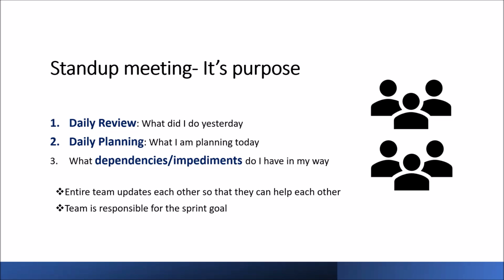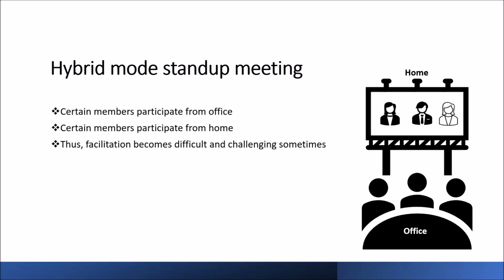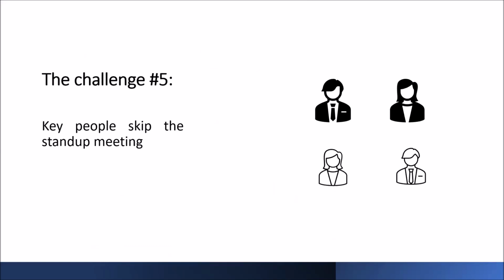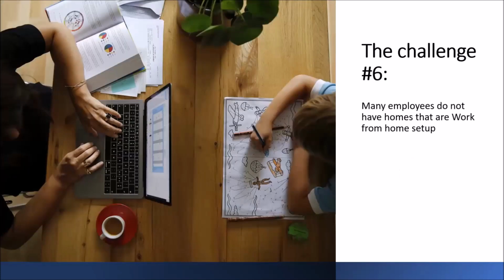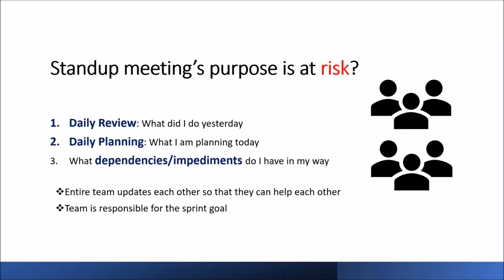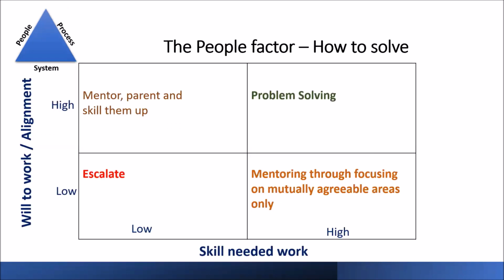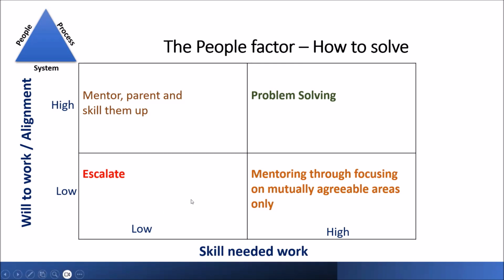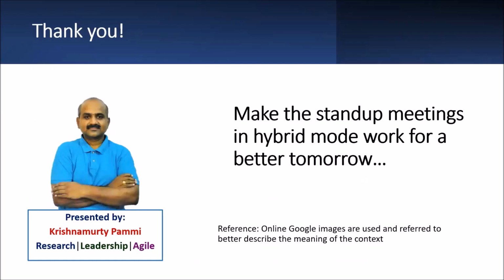Agile Standups in Hybrid Mode - Issues and their resolution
Daily stand-up meeting acts as an "X-ray" to scan the team’s progress and engagement on a day-to-day basis. In hybrid mode, where some team members work from the office and some work from home, hosting these meetings becomes difficult for scrum masters. When teammates do not show the required seriousness to this meeting in hybrid mode, it becomes even more challenging. In this session, we will learn the practical challenges involved and how to fix them.